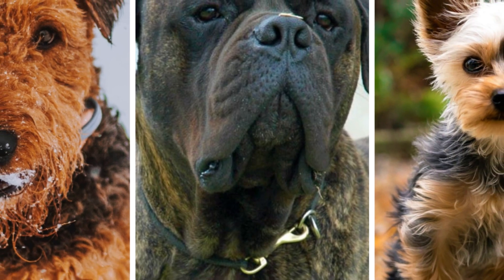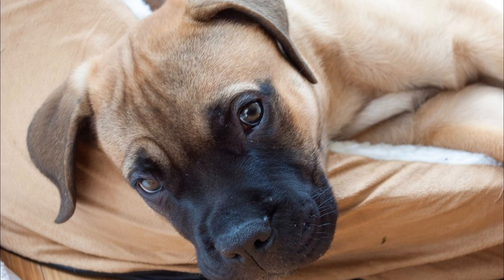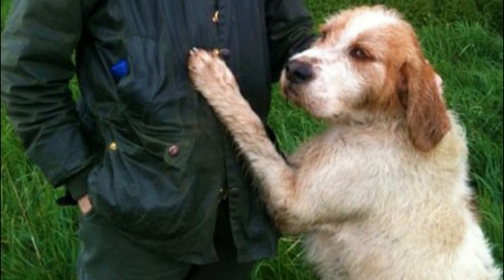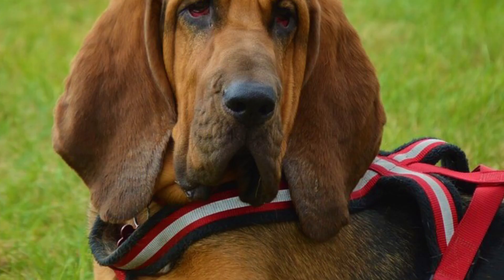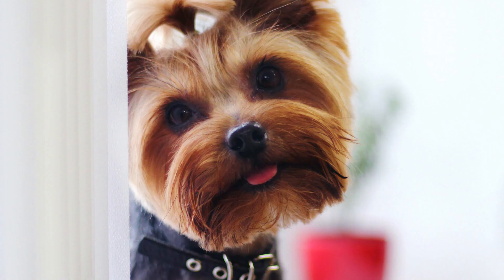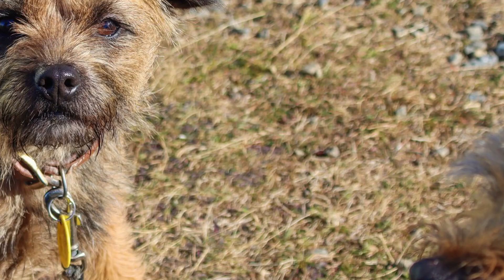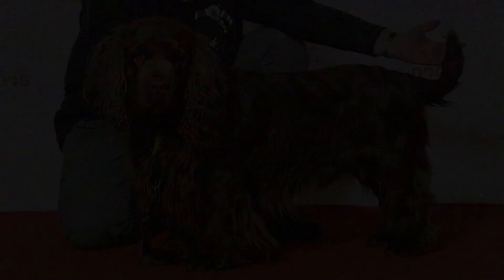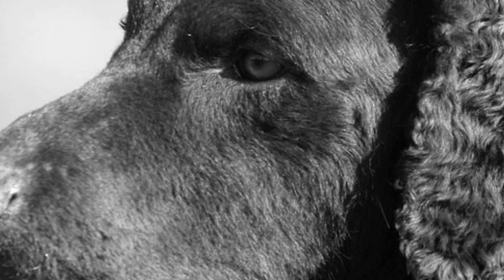50 English Dog Breeds List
There is so many English dog breeds. In this video i will show you 50 breed developed in England.

English breeds QUIZ ANSWERS:
A) Basset Hound
B) Old English Sheepdog
C) Bull Terrier

For centuries, English people used dogs as valuable workers. As you will see in the video, almost all of the 50 english breeds were either hunters, herders or protectors. Today, majority of them are also companion dogs.

Photo licenses:
0:38 By David Owsiany - CC BY-SA 4.0,
0:52 By Jonathan Palombo - &quot;Elvis&quot; the dog, CC BY 2.0,
1:03 By audrey_sel - originally posted to Flickr as Clumber Spaniel, CC BY-SA 2.0,
1:10 By Lara - originally posted to Flickr as Clumber Spaniel, CC BY-SA 2.0,
1:24 By Beau Considine from Upperco, MD, USA - Born to Run, CC BY-SA 2.0,
1:30 By Photograph by Mike Peel ( CC BY-SA 4.0,
2:06 By Eran Finkle - Flickr: Dog, Bullmastiff - כלב, בול מאסטיף, CC BY 2.0,
2:27 By Svenska Mässan from Sweden - Grupp 1, LANCASHIRE HEELER, NO UCH NO V-14 NO V-15 SE UCH Ståhlskyttens Longed For Antony, CC BY 2.0,
2:36 By Peter - Flickr: Daisy, CC BY 2.0,
2:44 By Peter - originally posted to Flickr as Something in the Sky?, CC BY 2.0,
2:52 By Lil Shepherd - Flickr: Foresquare Draco, CC BY 2.0,
3:00 By Svenska Mässan from Sweden - ENGLISH TOY TERRIER, NO JV-14 NO UCH X-Pected Dine Mites X-Factor, CC BY 2.0,
3:34 By Bobtailotake - Own work, CC BY-SA 4.0,
3:41 By Hervé, Brigitte - CC BY-SA 3.0,
3:55 By Patrik Huber - Template:Patrik Huber, CC BY 3.0,
4:36 By Dickonprior - Own work, CC BY-SA 3.0,
5:15 By Alephalpha - Own work, CC BY-SA 3.0,
5:29 By Alananewport - Own work, CC BY-SA 4.0,
5:43 By Svenska Mässan from Sweden - Grupp 3, NORWICHTTERRIER, Nelson von Den Zwei Eichen, CC BY 2.0,
5:50 By Helene Gisin Hgisin - Own work, CC BY-SA 4.0,
6:05 By tamadhanaval - CC BY-SA 2.0,
6:20 By the Northern Inuit Society - the Northern Inuit Society, CC BY-SA 4.0,
6:51 By Harper Barker - Own work, CC BY-SA 4.0,
6:57 By Kp34n7qy - Own work, CC BY-SA 3.0,
10:23 By Sheba_Also 43,000 photos - CC BY-SA 2.0,
10:30 By Eric Sonstroem from California, USA - Beach Dog, CC BY 2.0,
10:38 By Alephalpha - Own work, CC BY-SA 3.0,
11:52 By Duspivova - Own work, CC BY-SA 3.0,
11:59 By State Farm - Flickr: Wire Fox terrier, CC BY 2.0,
14:06 By Pleple2000 - Own work, CC BY-SA 3.0,
14:38 By Darmaninjl - Own work, CC BY-SA 3.0,
14:50 By Molenaar - Own work, CC BY-SA 3.0,